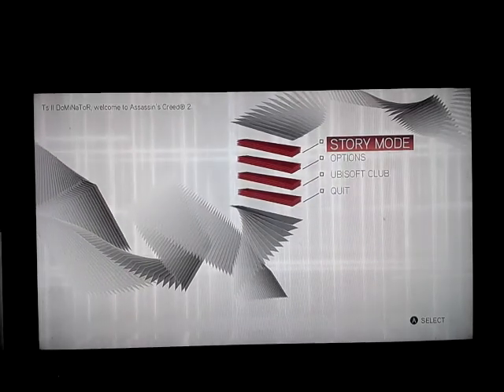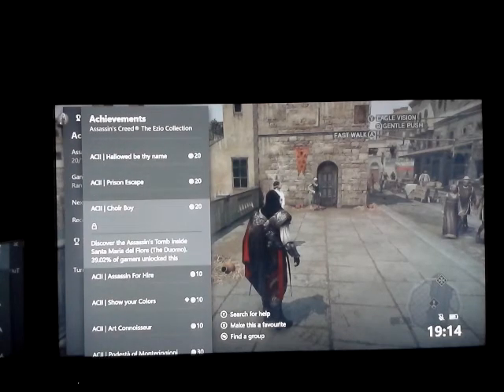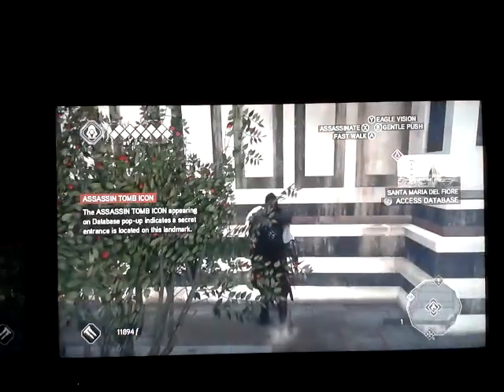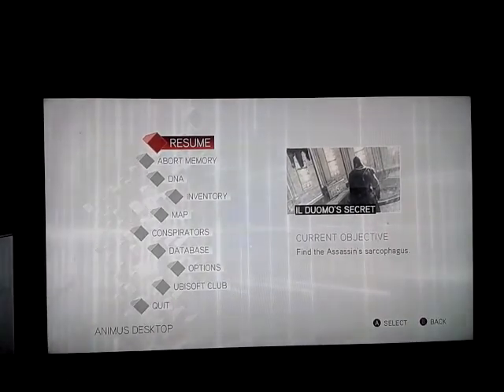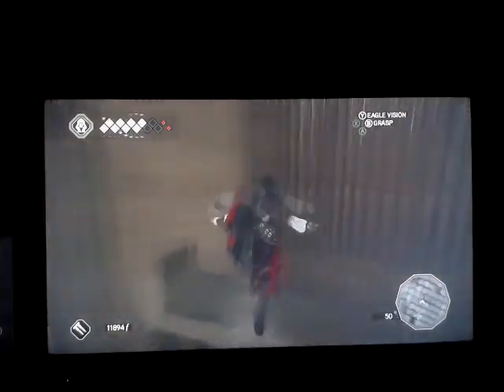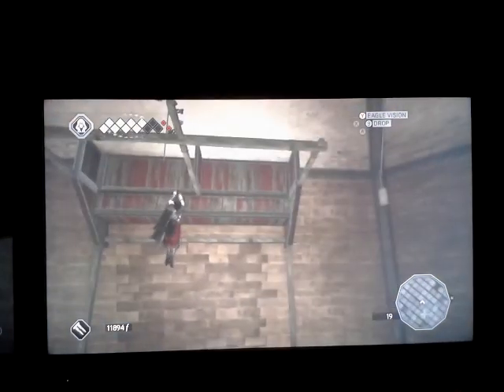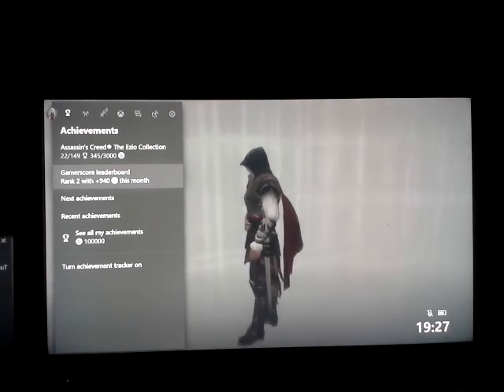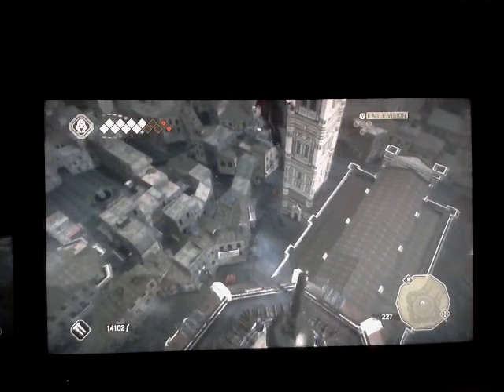100,000 Gamerscore!!!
Yes, you read that right. After nearly 9 years, I finally reached 100,000 Gamerscore!!! The game I used was Assassin's Creed II, in its Ezio Collection variant. Onwards and upwards to 200,000!